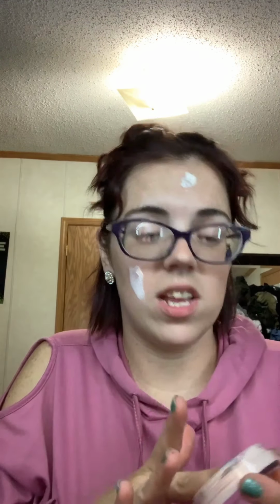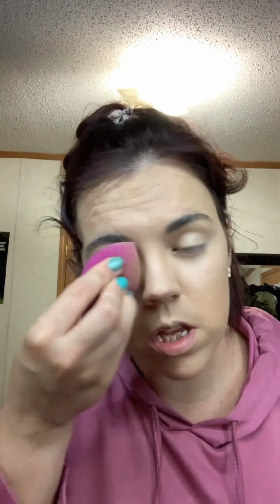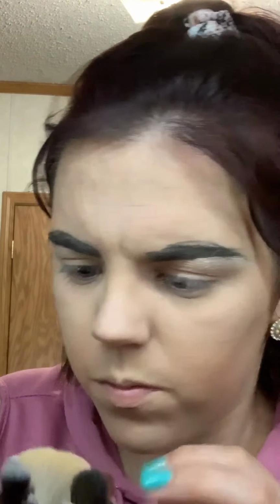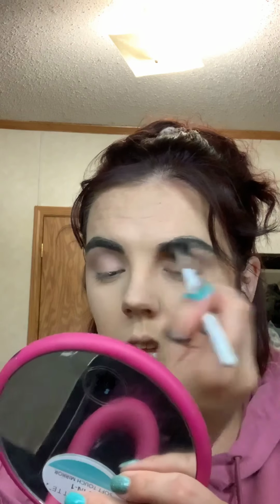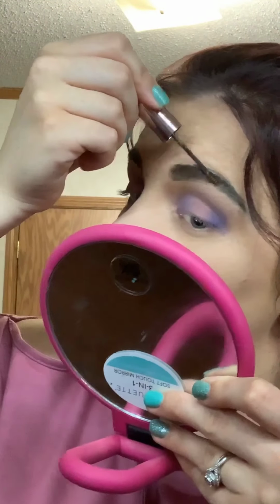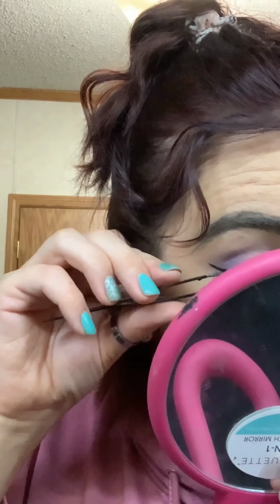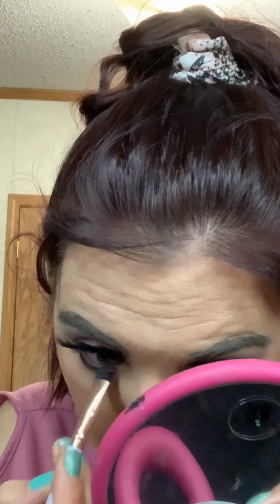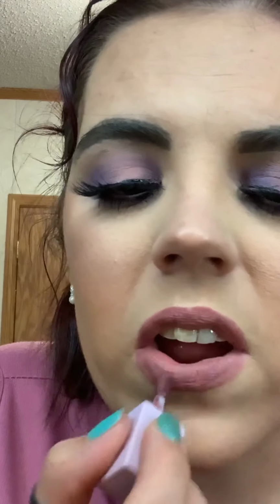Ask & you shall receive! My must haves & go to’s😍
Primer: E.L.F. Poreless Putty Primer
Foundation: Catrice HD Liquid Coverage Foundation (Medium Beige)
Concealer: E.L.F. Hydrating Camo Concealer (Light Peach 🍑)
Setting Powders: Ciaté London Everyday Vacay & L.A. Girl Pro Face Pressed Powder (Soft Honey 🍯)
Bronzer/Blush/Highlighter: Becca Khloé & Malika Palette
Setting Spray: Urban Decay All Nighter
Brows: Maybelline New York Total Temptation Brow Definer (315 Deep Brown) & Revolution Brow Gel (Medium Brown)
Eyeshadow: DC Sweater Weather Palette 🎨
Eyeliners: ColourPop BFF Crēme Gel Liner (Exit), Katy Kat Eye (KP03 Midnight Matte) & Hank & Henry Slick With It (Blickity Black)
Lashes & Glue: Nina Fresa Cosmetics (Hybrid) & Kiss Strip Lash Adhesive (Clear)
Mascara: Lilly Lashes Triple X (Black)
Lip Combo: ColourPop Lippie Pencil (Shot Clock ⏰), Milani Color Statement Matte Lipstick (61 Matte Naked) & DC Lippie (Cozy)💋💋💋